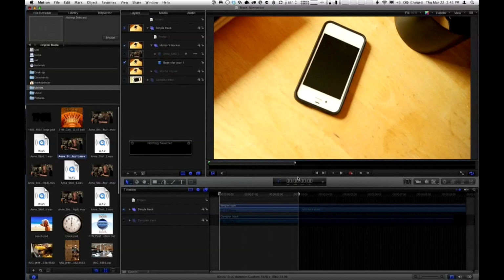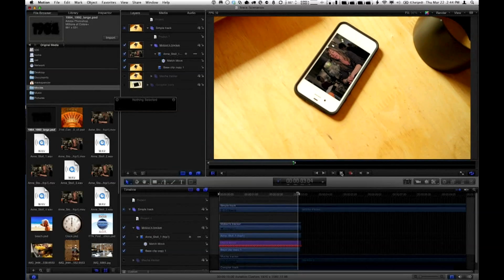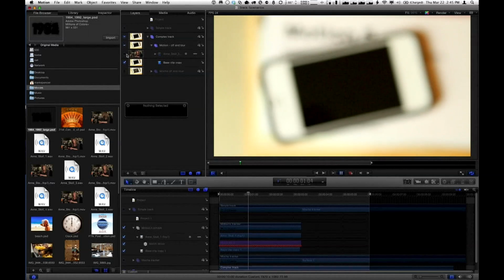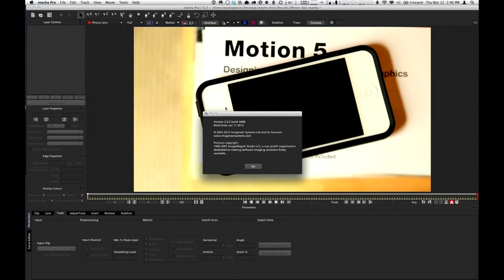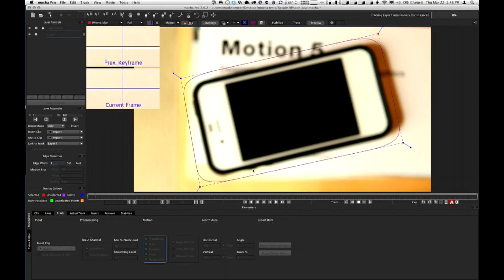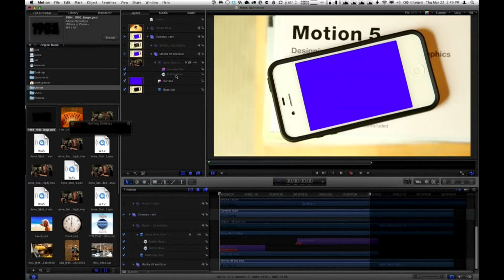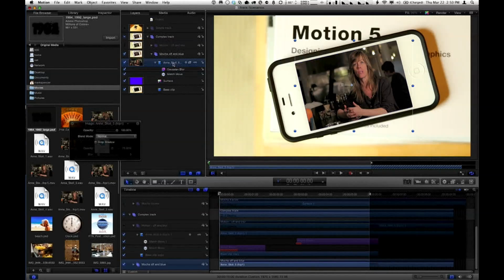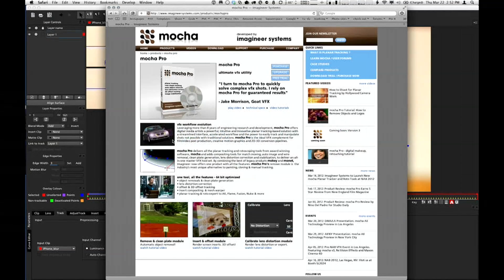MacBreak Studio - Episode 168: Using Mocha with Motion 5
Mark Spencer demonstrates how to track a shot using Mocha Pro with Motion 5. He explains to Steve Martin how with Mocha, you can supplement Motion's capabilities by tracking a shot in Mocha and then compositing in Motion.